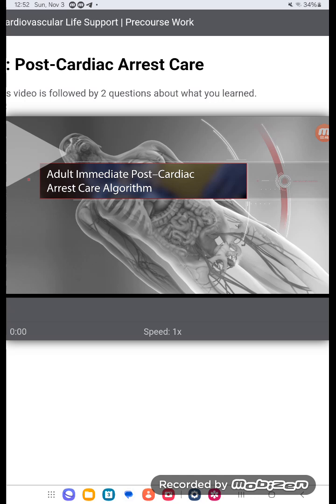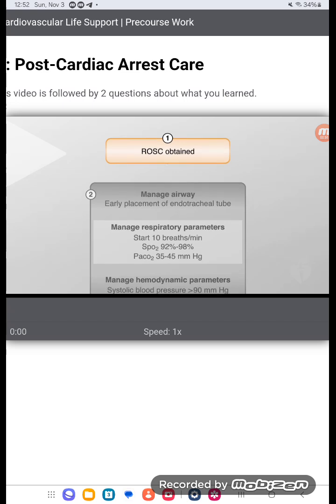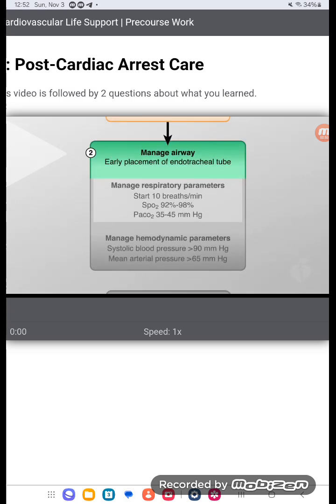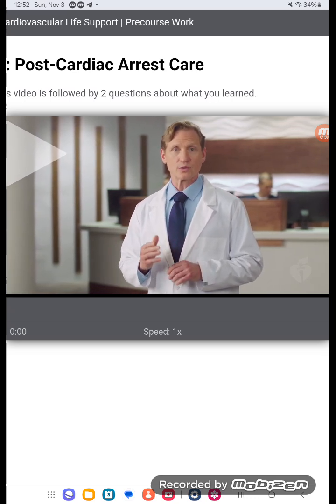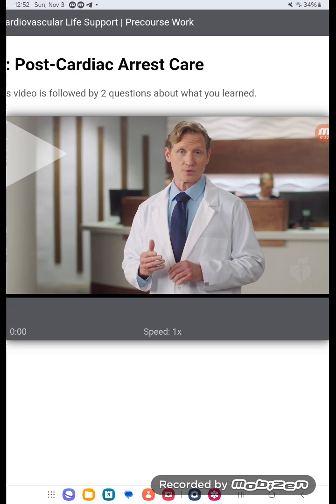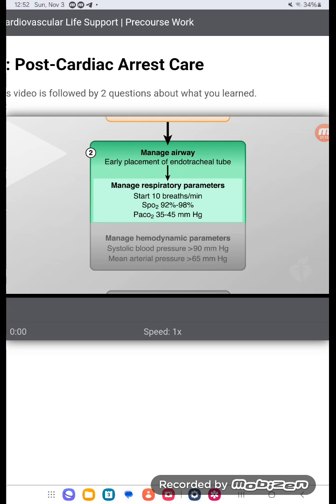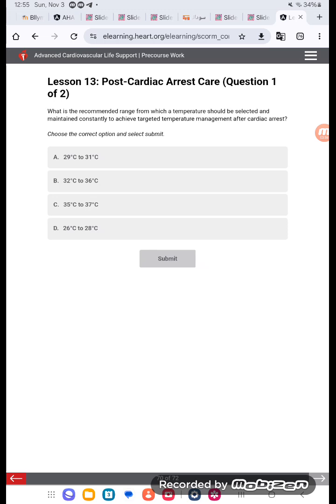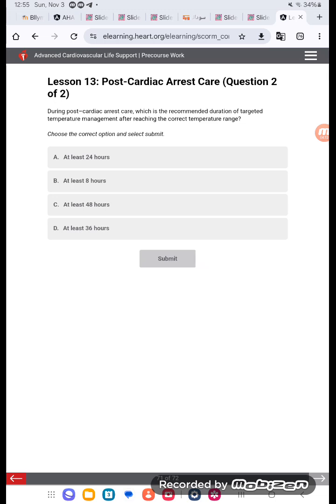ACLS Precourse Work 13 Post Cardiac Arrest Care